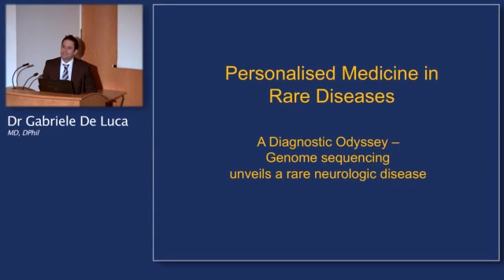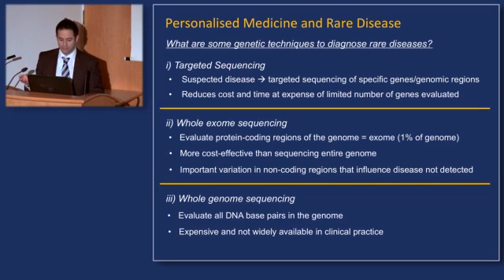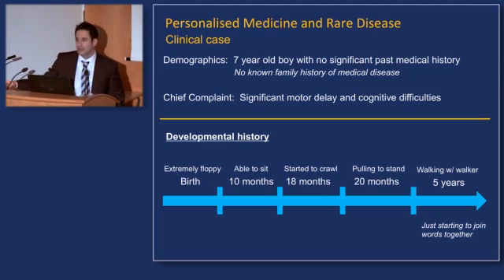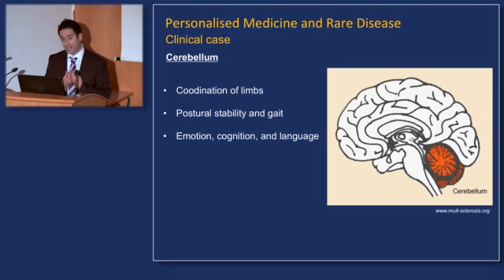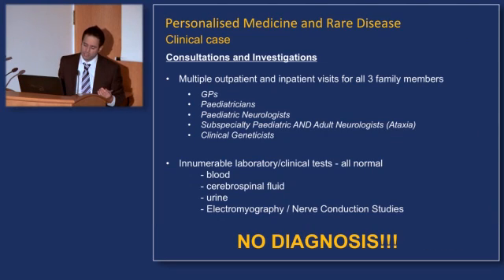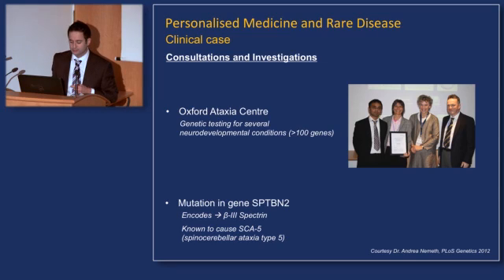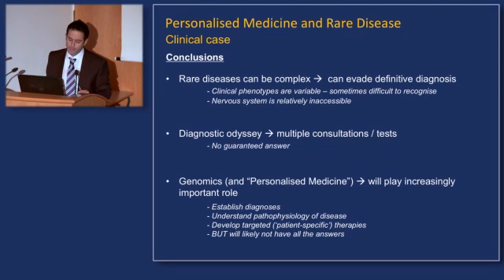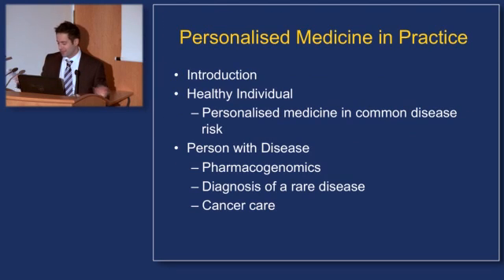Gabriele De Luca - Personalised Medicine in Rare Diseases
Gabriele De Luca, Clinician-Scientist in Clinical Neurology, University of Oxford, gives his talk: 'Personalised Medicine in Rare Diseases' at the Centre for Personalised Medicine launch event.